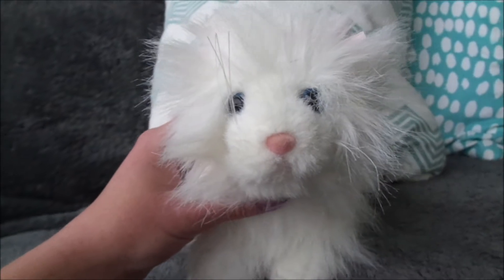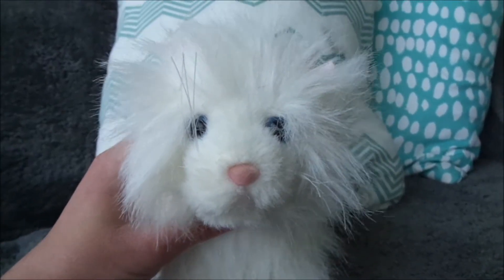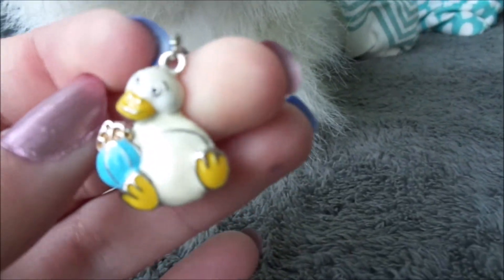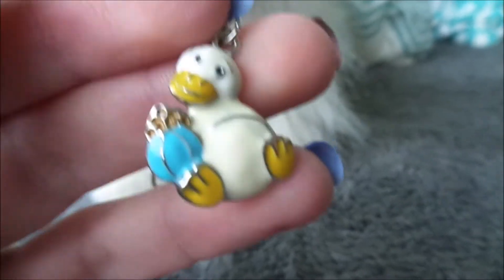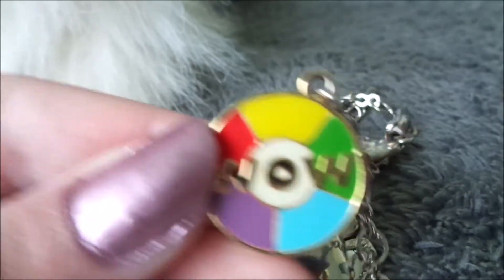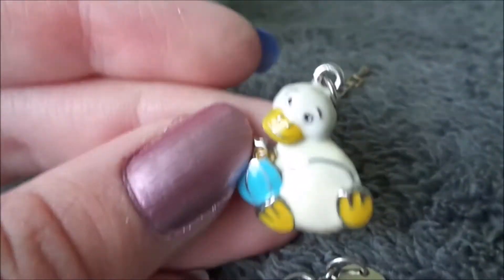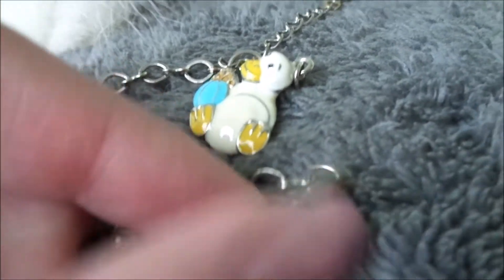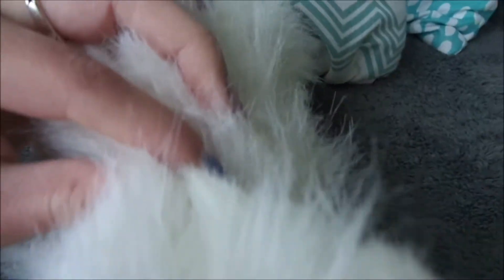Webkinz Charms!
I got a new Webkinz charm so I thought I'd make a little video showing it. Hope you guys enjoy! :)